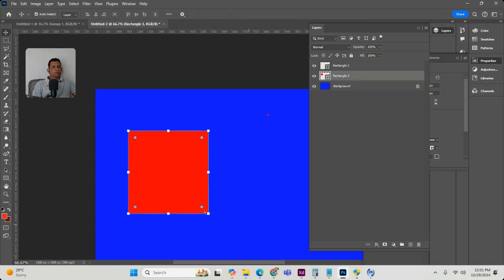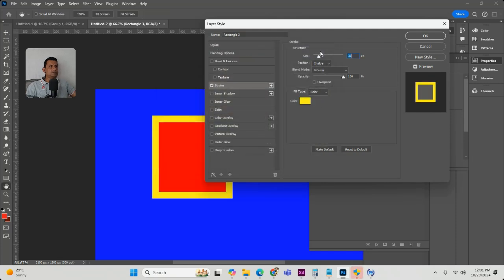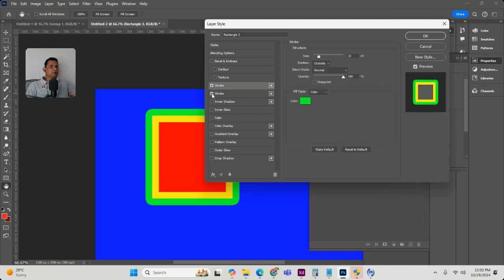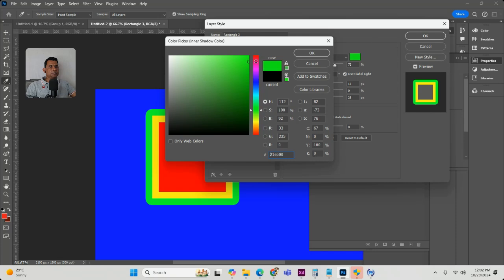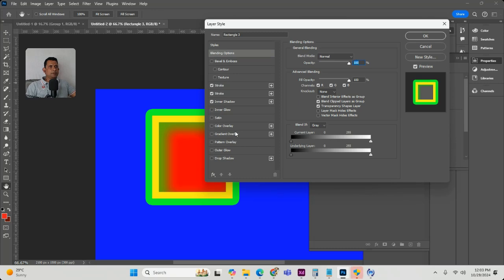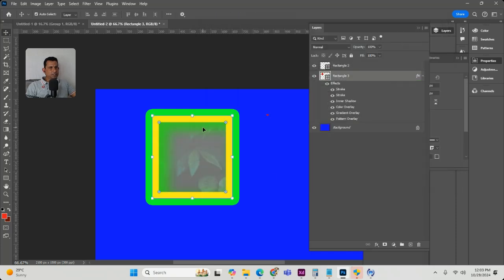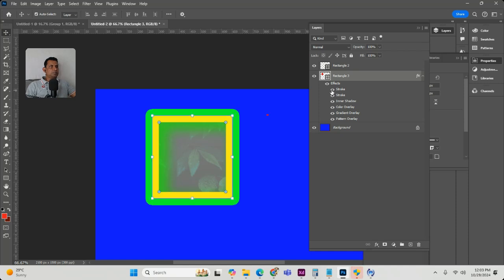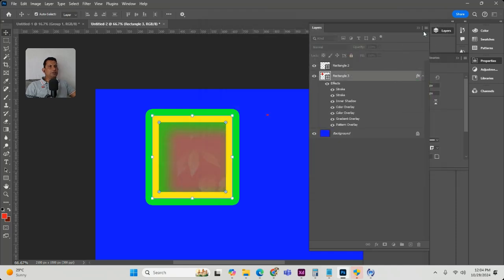Photoshop : Layer stacks